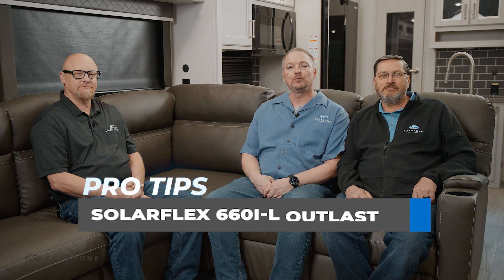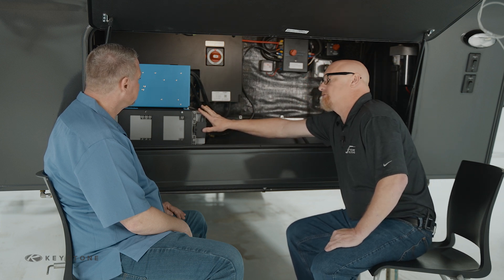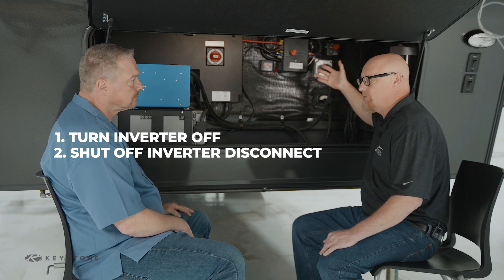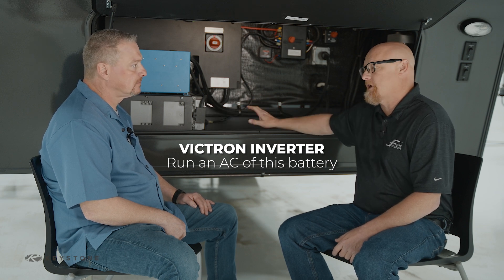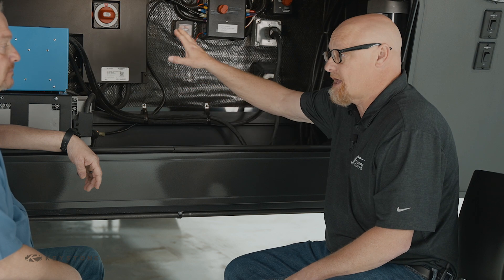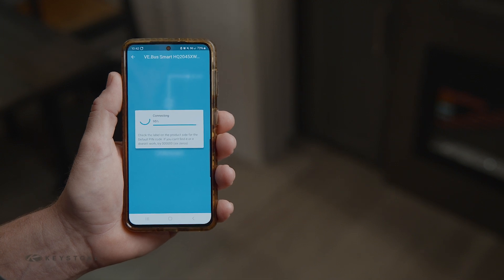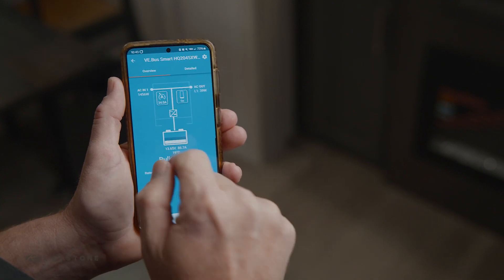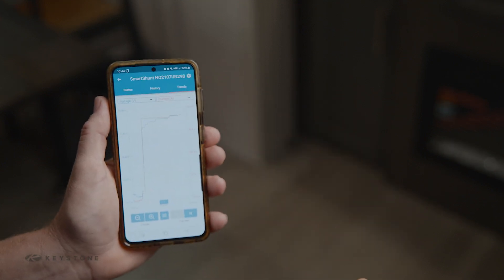SolarFlex 660iL - Exploring Components for Optimal Solar Power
Join us as we uncover the full operations and benefits of Keystone RV's new SolarFlex Outlast 660i-L solar package! We're thrilled to have Matt Wolkins from Future Solutions as our special guest. To begin, let's delve into the meticulous assembly of the SolarFlex Outlast 660i-L in the front storage area, highlighting each component's unique contributions to enhancing your camping experience.

Components in the Storage Area:
Solar Panels: 3 high-performance 220-watt solar panels.
Solar Controller: A robust 50-amp solar controller for efficient power management.
Roof Ports: 2 roof ports, with one designated for future expansion possibilities.
Victron Smart Bus Dongle: Enhances system connectivity and control.
Inverter/Charger: A powerful 3K watt Victron Multi-plus inverter/charger with up to 7 inverted outlets.
Smart Shunt: Victron Smart Shunt for precise energy monitoring.
Battery: 1 GC3 Dragonfly Battery for reliable power storage.
App Connectivity: Utilize the Victron Connect App for seamless system monitoring and control.
Air Conditioning: Soft-start air conditioner for comfortable climate control.
Expansion Ready: Prepared for future expansion, ensuring adaptability to your needs.

Here are the steps for turning on your Outlast 660 i-L SolarFlex system when you arrive at the campsite:
Begin by turning on the 12-volt disconnect power to activate the system's primary power source.
Next, switch on the PV disconnect to enable the solar panels to start harnessing sunlight.
After that, turn on the Inverter Disconnect to engage the inverter and convert solar energy into usable power for your RV.
Finally, switch on the solar panels themselves to initiate the charging process and power up your RV with clean, renewable energy.

When it's time to move or store your RV, follow these steps to power off your Outlast 660 i-L SolarFlex system:
Start by turning off the solar panels to stop the charging process and disconnecting them from the system.
Next, switch off the Inverter Disconnect to halt the conversion of solar energy into usable power.
If you are storing the RV outside, leave the PV disconnect switch in its current position. Otherwise, switch off the PV disconnect to stop the flow of solar energy into the system.
Finally, switch off the 12-volt disconnect power to fully power down the SolarFlex system and conserve energy when your RV is in storage.

Discover the advantages of the SolarFlex 660i-L Solar package:
660W of Solar Power: Keep your RV energized with 660 watts of solar power, perfect for boondocking in remote locations.
Boondock Anywhere: Enjoy unmatched freedom and flexibility with solar-powered camping in secluded spots.
270Amp Usable Lithium Battery: Benefit from ample power storage for extended off-grid adventures.
Victron Inverter Capabilities: Run one air conditioner directly off the battery and power up to 7 additional loads throughout your RV.

Experience full control with the Victron Connect App, as demonstrated by Matt. The app allows real-time monitoring of solar panel performance, battery status, and energy consumption. Adjust charging profiles, manage inverter operations, and optimize system performance for a smooth and efficient solar-powered RV experience.
0:00 Intro
0:22 Future Solutions
0:35 SolarFlex 660iL Components & Operation
3:24 Advantages of the 660iL
5:54 The Victron App
10:44 Thanks for learning more about the SolarFlex 660iL

Make the most of your SolarFlex Outlast 660i-L system by utilizing resources and the My Keystone app. Download the Quick Start Guide and Basic User Guide for comprehensive assistance and explore each SolarFlex package, FAQs, and troubleshooting guides for a seamless experience.